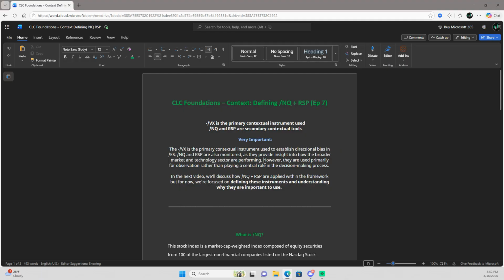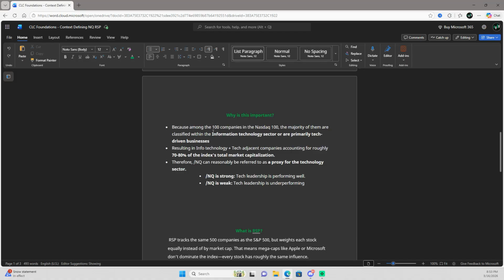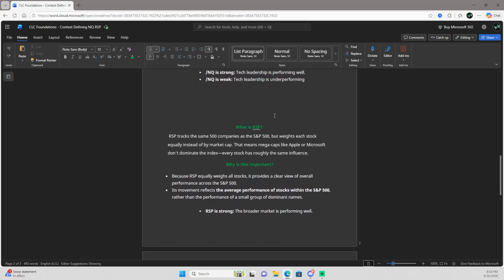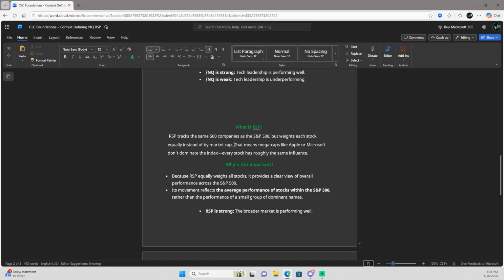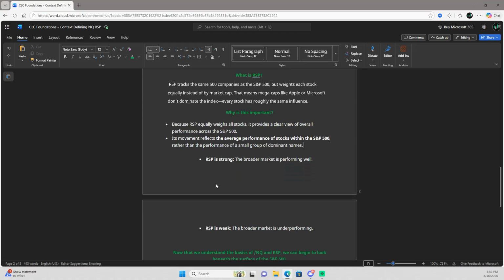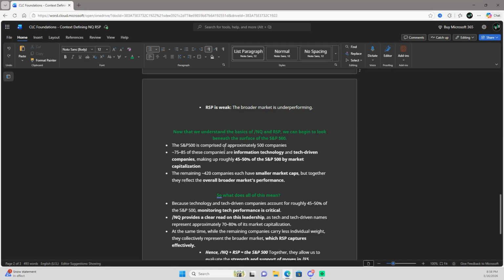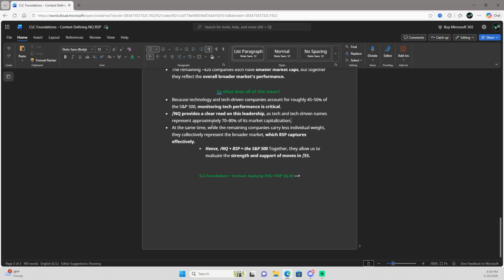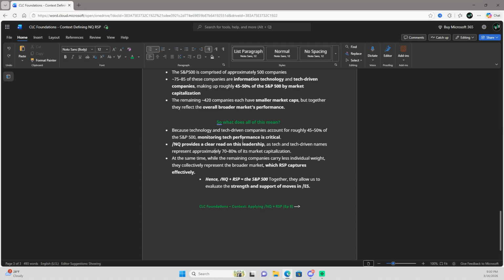CLC Foundations - Context: Defining /NQ + RSP (Ep 7)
In the 7th video of the series, we define the secondary contextual instruments — /NQ and RSP — and explain why they are important to monitor.